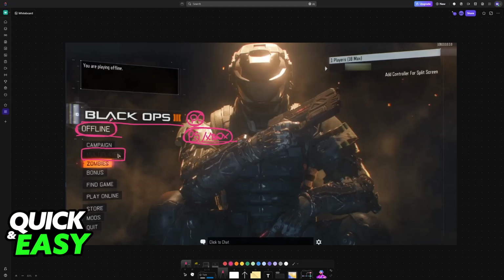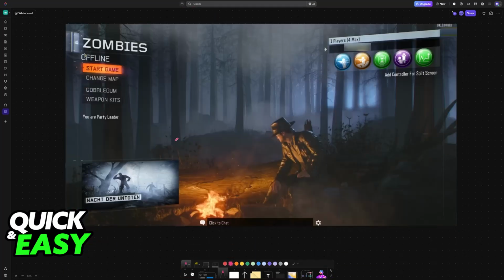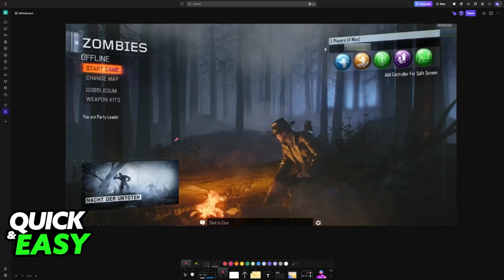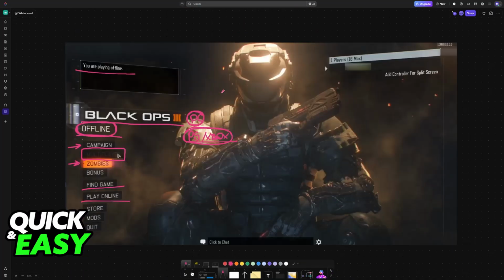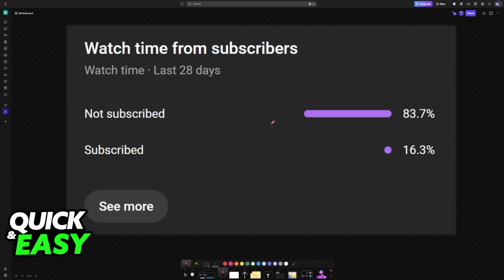How To Play BO3 Offline PC (2025) - Step by Step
I will solve your doubts about how to play bo3 offline pc, and whether or not it is possible to do this.

I hope I have helped you with the video!